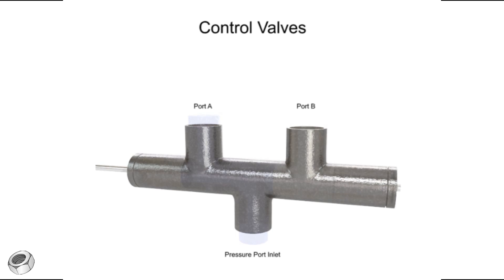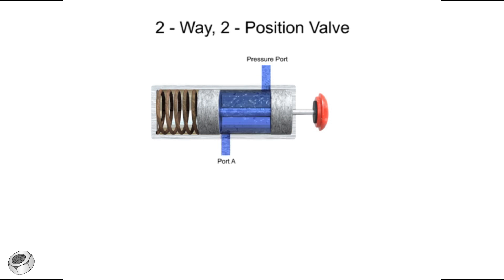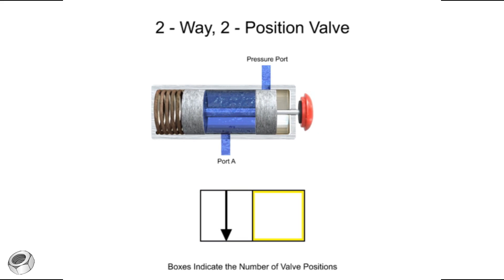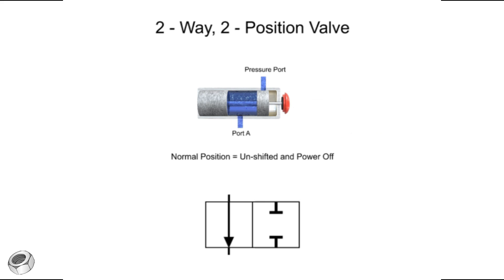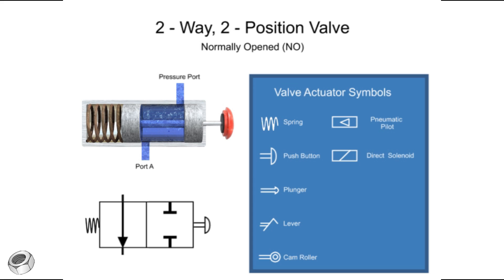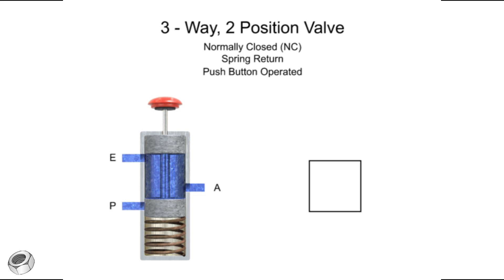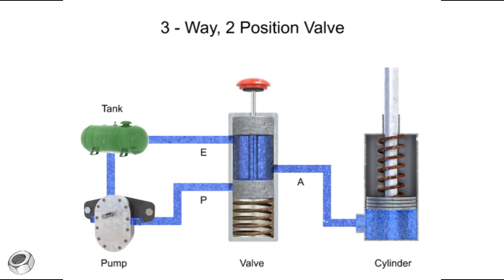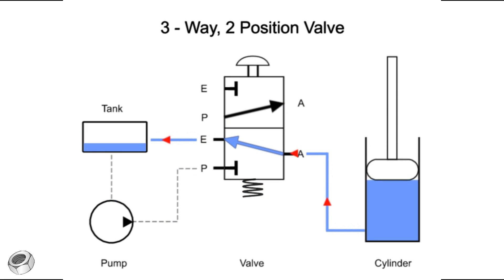Control Valves Explained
Description:
Unlock the secrets of control valves and their crucial role in regulating flow and pressure in various systems! This video dives into how control valves work, their different types, and their applications in industries like manufacturing, water treatment, and HVAC. Learn about key concepts such as valve sizing, actuator types, and control strategies. Whether you're an engineer, technician, or just curious about industrial systems, this video provides a clear and engaging overview of control valves!